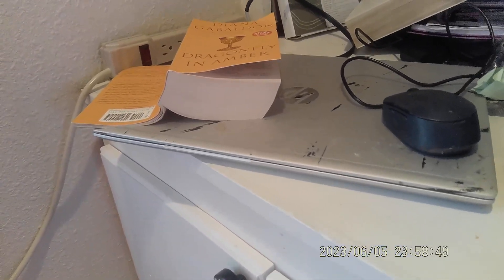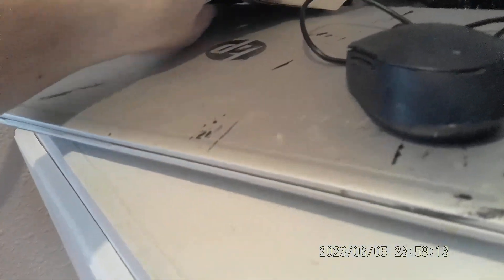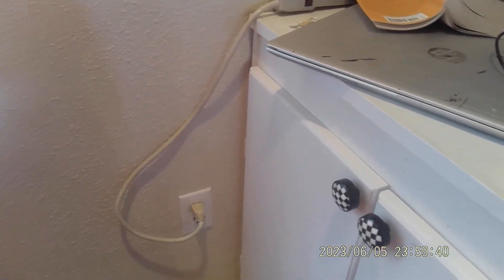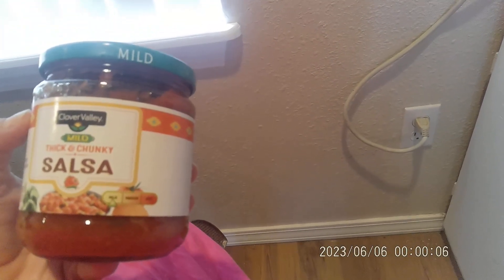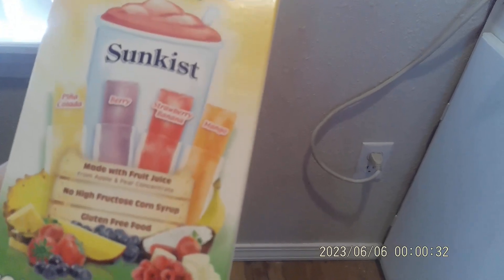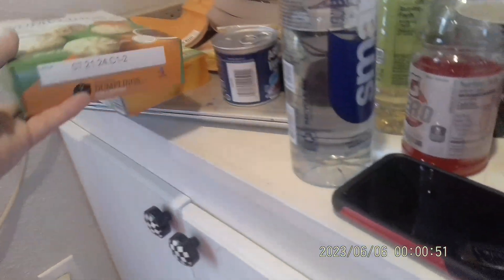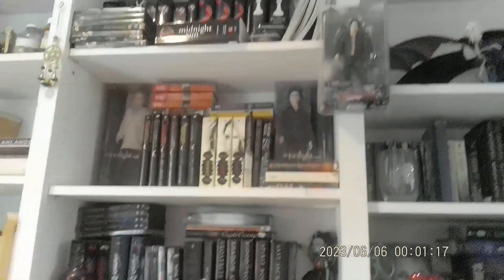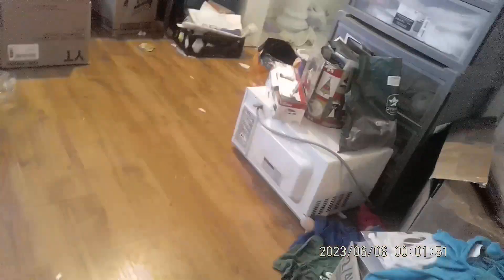Dollar General Market Haul 6/6/23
I would love to have you as part of my YOUTUBE FAMILY.
If you would like to check us out, I sell on POSHMARK @marlena1968 AND I have currently added MYSTERY BAGS ON MY POSHMARK
IF YOU WANT TO SEND SUBSCRIBER /FRIENDSHIP MAIL MY ADDRESS IS ON THE FIRST VIDEO I DID FOR THIS CHANNEL.
I have a journal for sell on Amazon